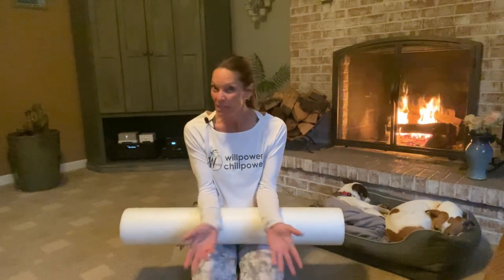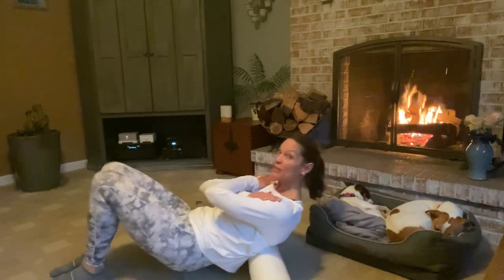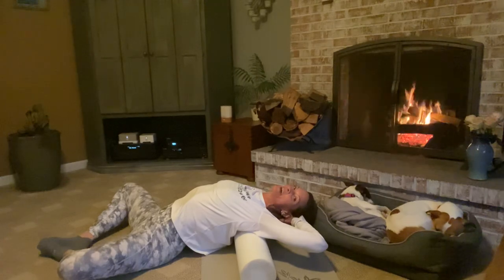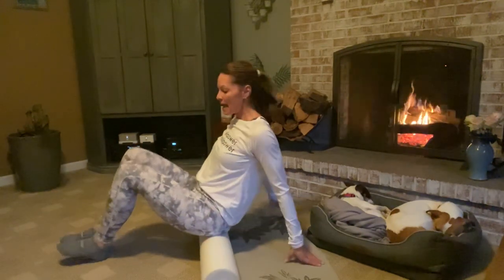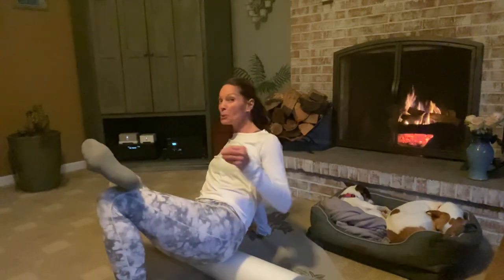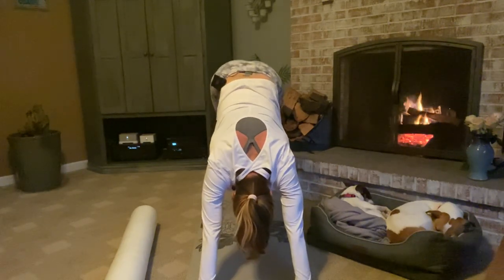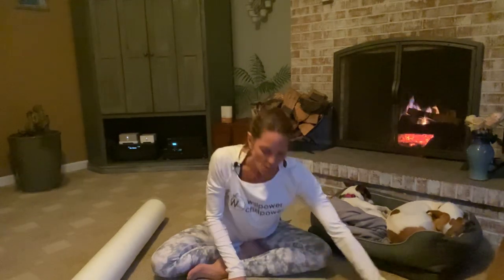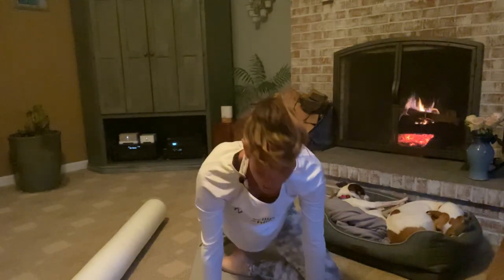Foam Roll & Stretch: Heart & Hip Openers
15 Minute Foam Roll & Stretch: Heart & Hips Openers with extra attention on loosening up tight low back.